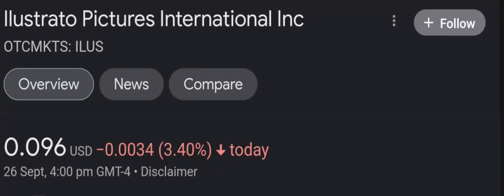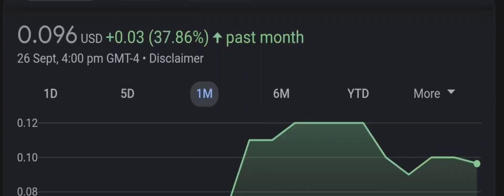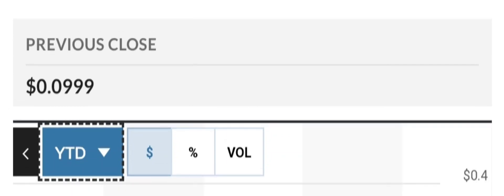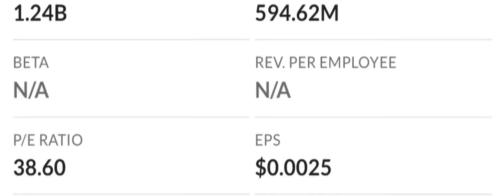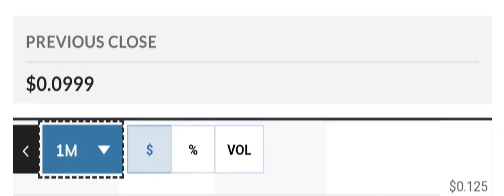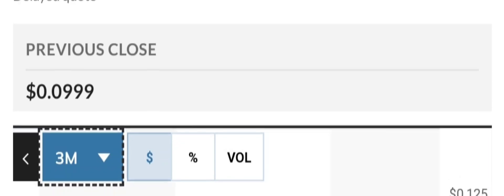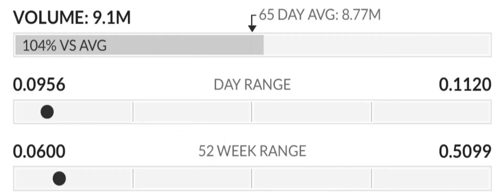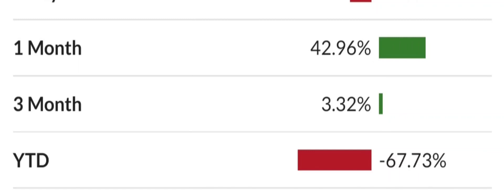ILUS STOCK REACTING TO BEARISH GOLD PANDA! BEARISH OR HUGE OPPORTUNITY ILUS STOCK NEWS TODAY